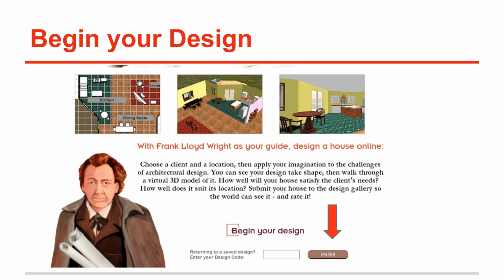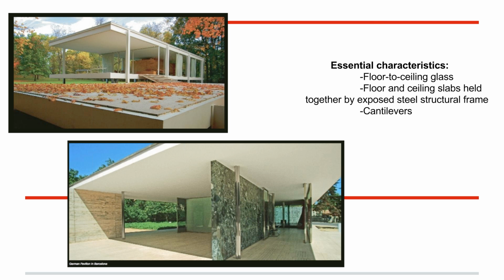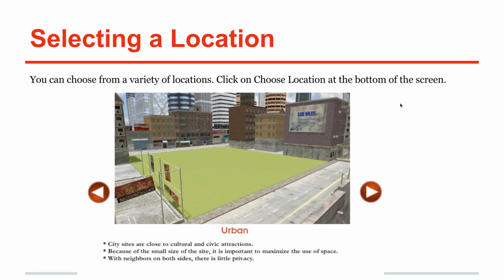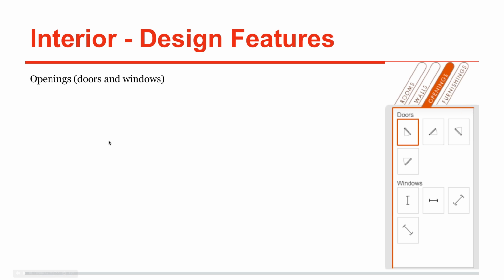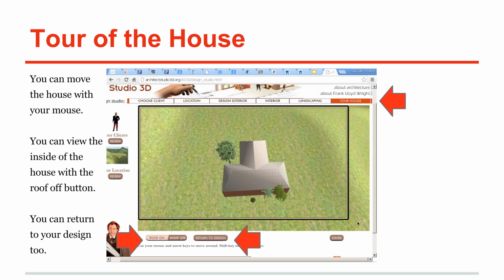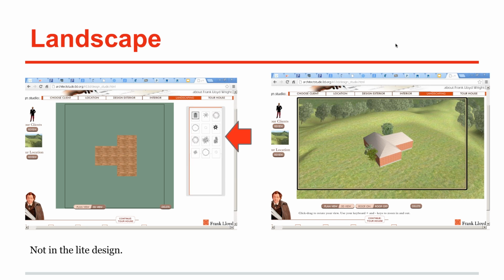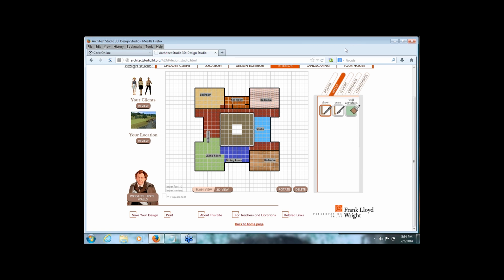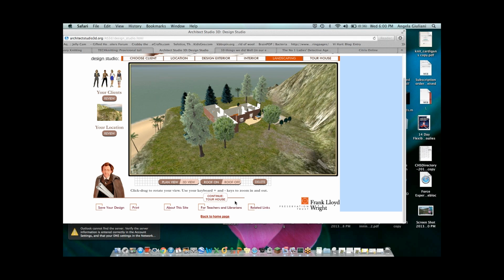Young Engineers Of Today 5th & 6th Grade Spring 2014 5 00 PM 2 5 14, 5 02 PM